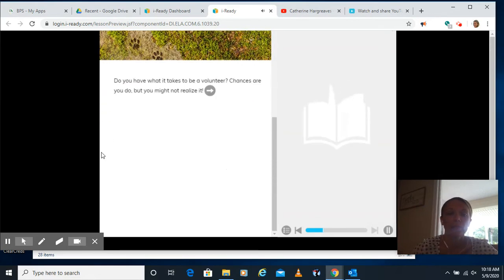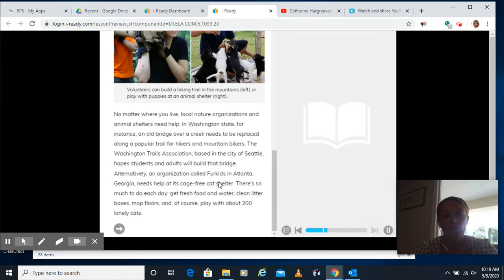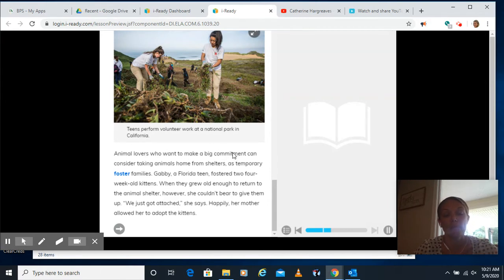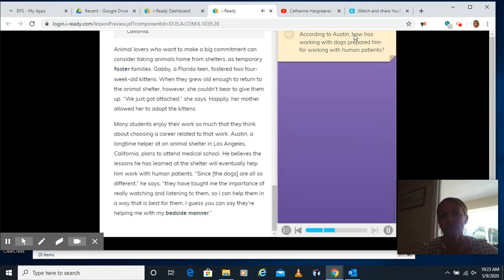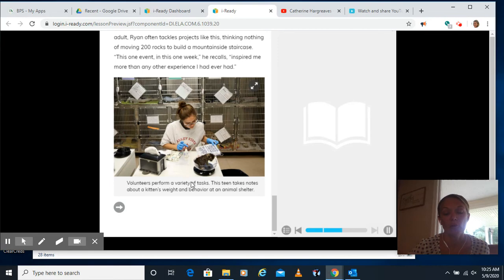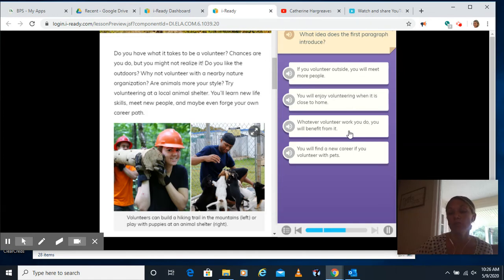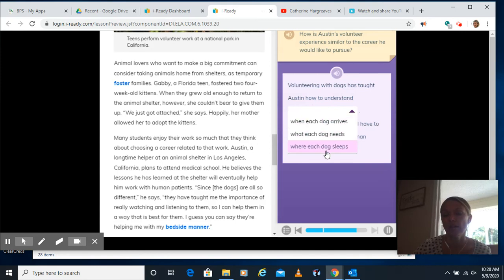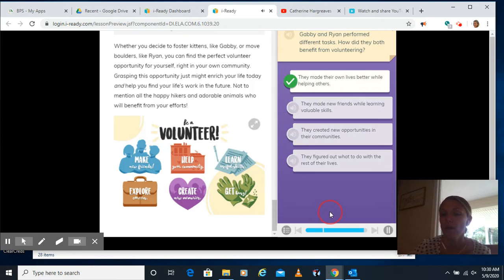Analyzing Compare & Contrast Text Structure